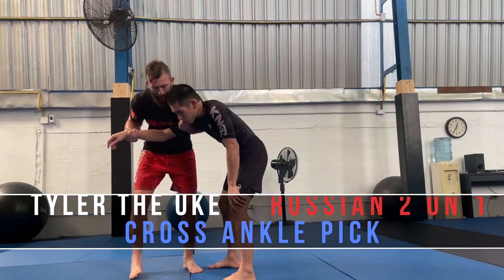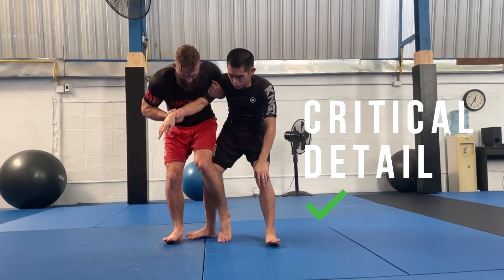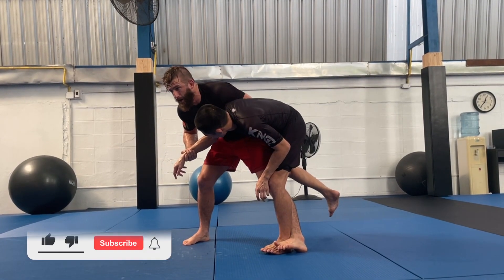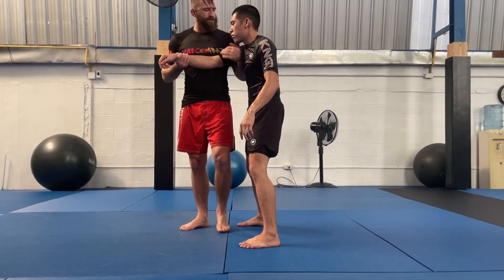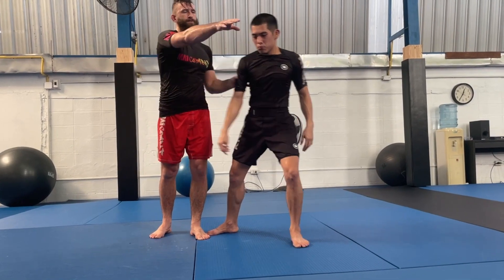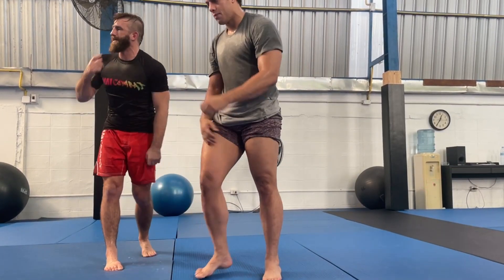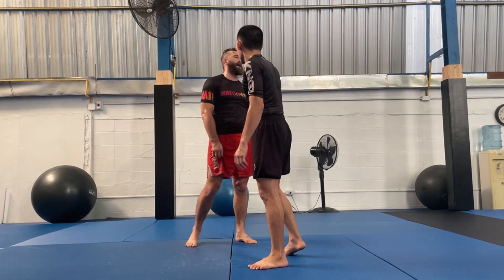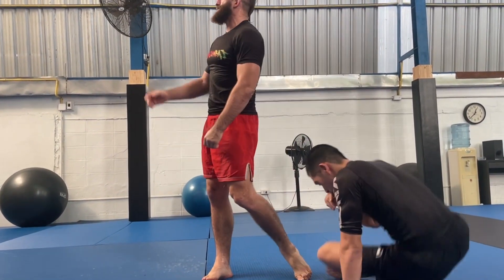Russian 2 on 1 to Cross Ankle Pick - BJJ Standing Skills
Tyler is a Brown Belt under Craig Jones at B Team Jiu Jitsu, he is currently based in Bangkok, Thailand where he is the Head Nogi Jiu Jitsu Coach at Bangkok Fight Lab.

00:00 - Intro
00:12 - Footwork
01:17 - Live Demo
01:32 - Shoulder Connection
02:25 - Timing & Application
03:05 - End Card